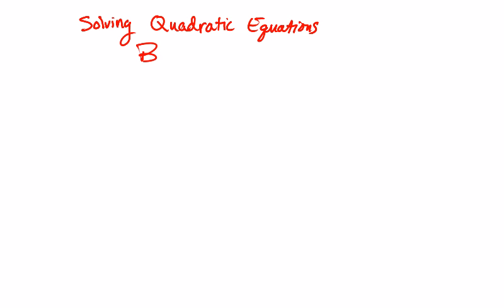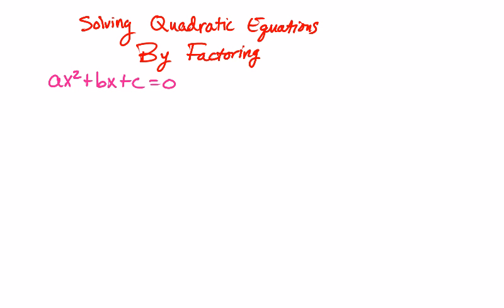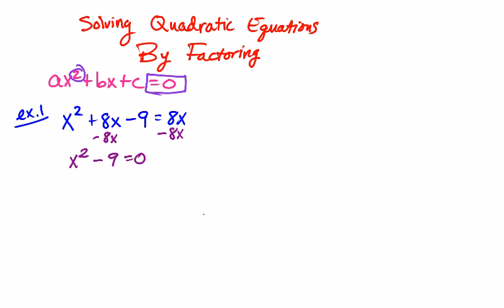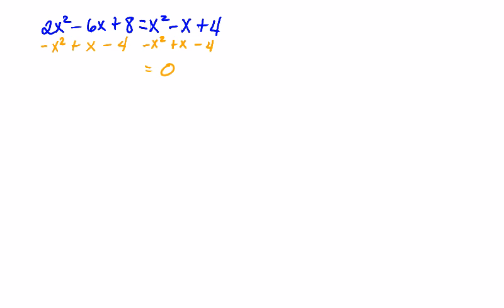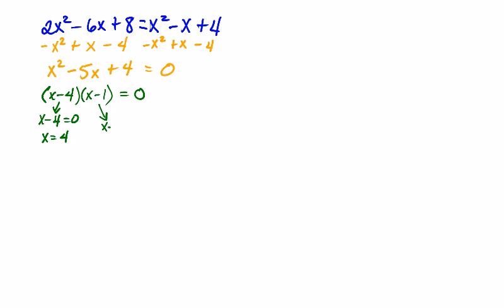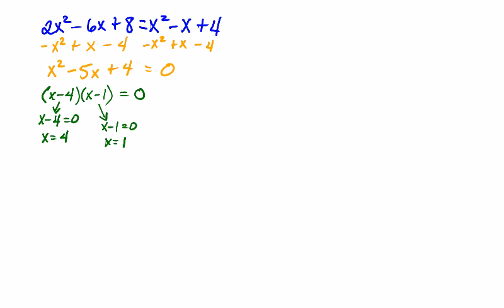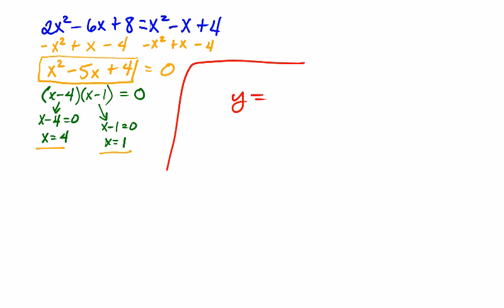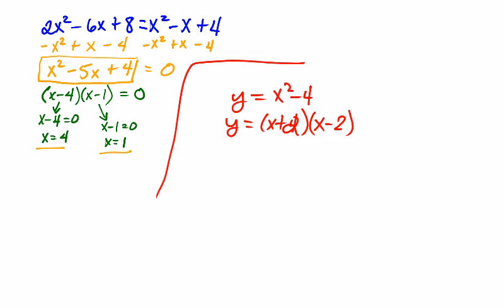Solving Quadratic Equations by Factoring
This video discusses how to solve a quadratic equation by factoring.